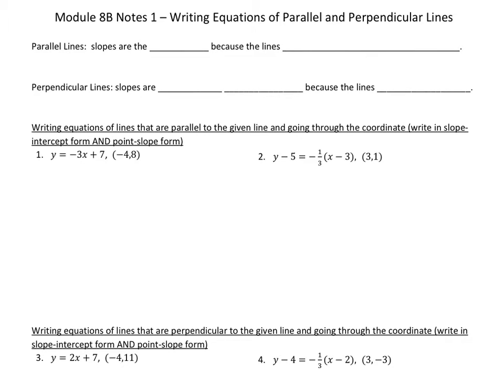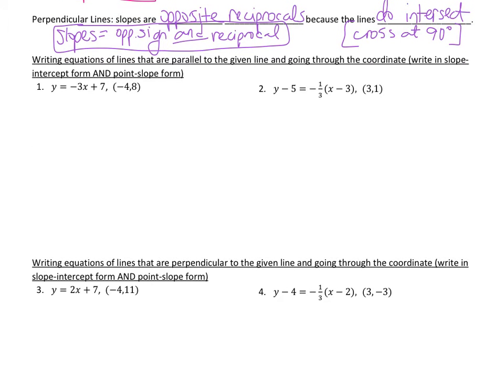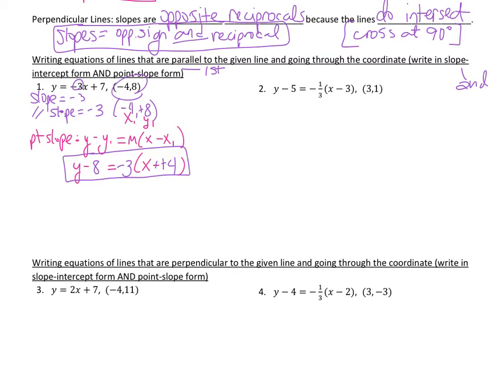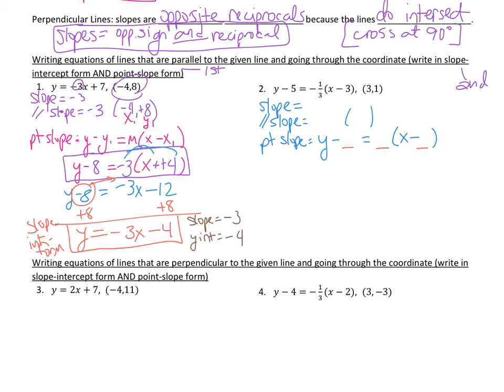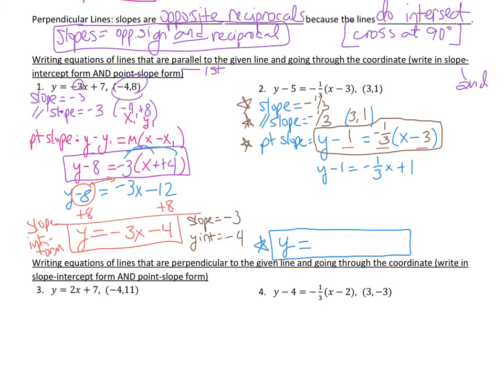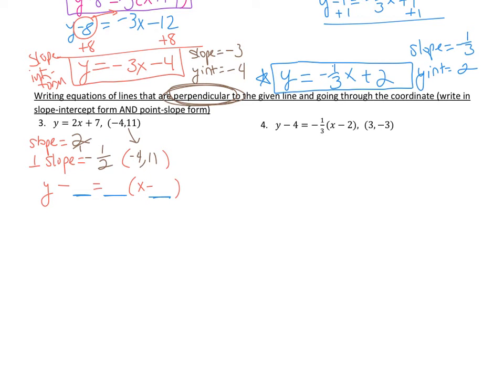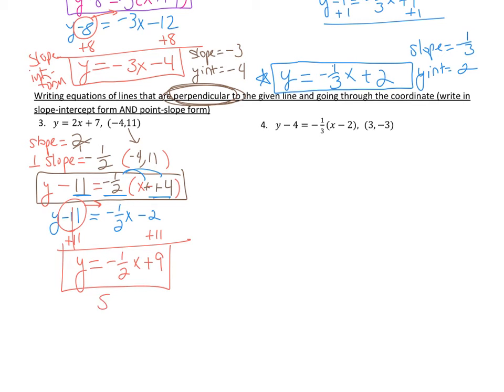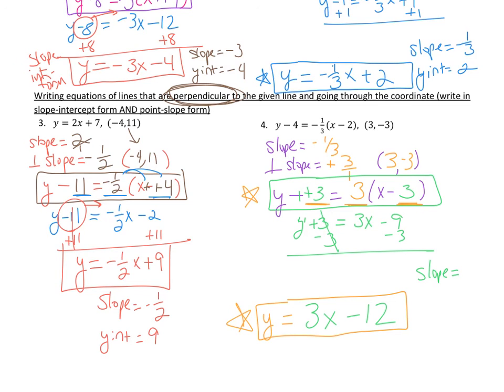Mod 8B Notes 1: Write Parallel and Perp Lines